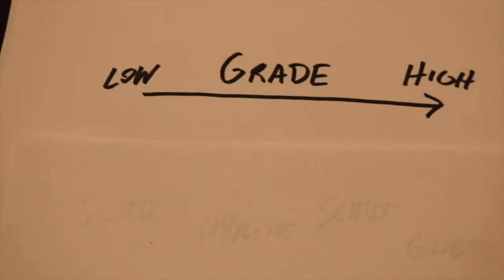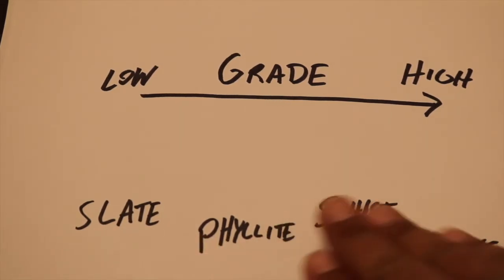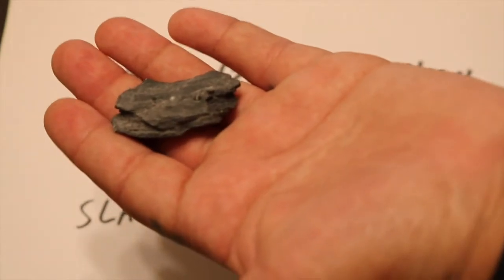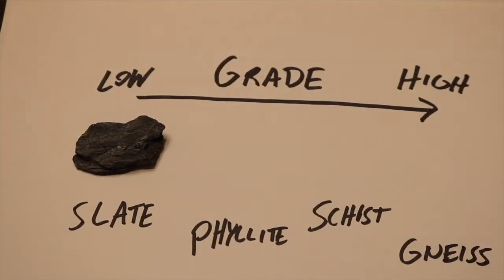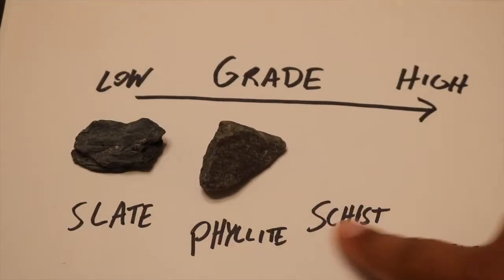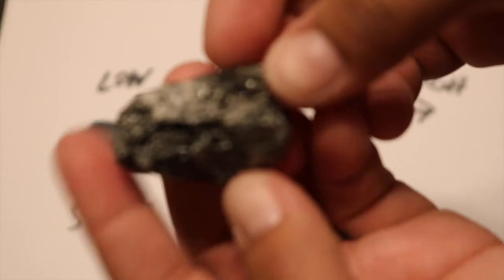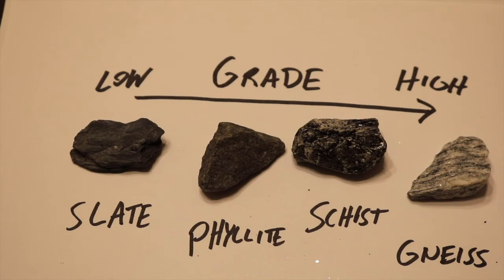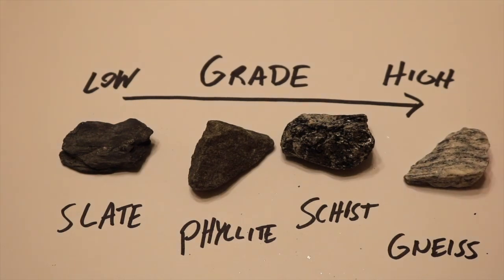Metamorphic Grade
For Geology 100 Laboratory: Metamorphic Rocks